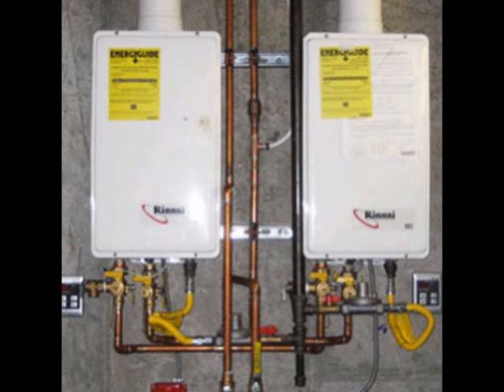How to Diagnose a Water Heater Problem